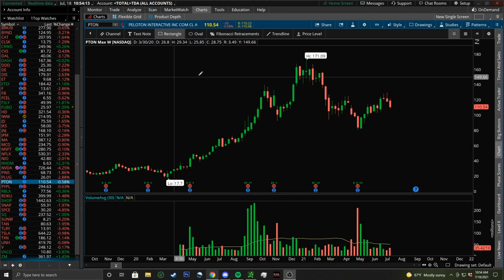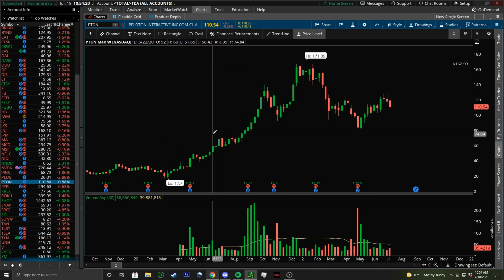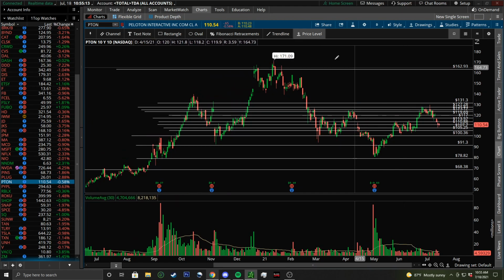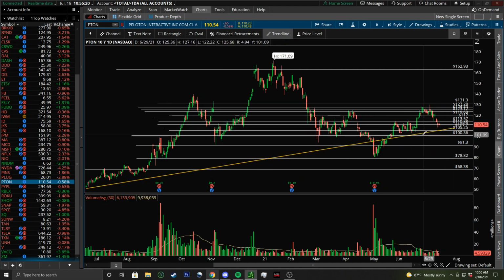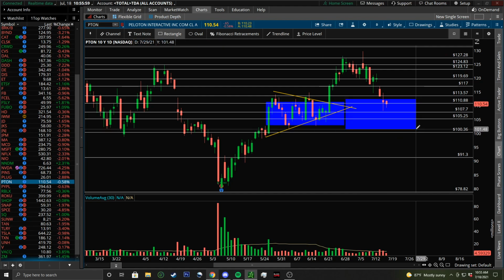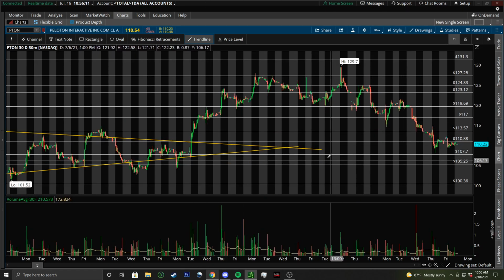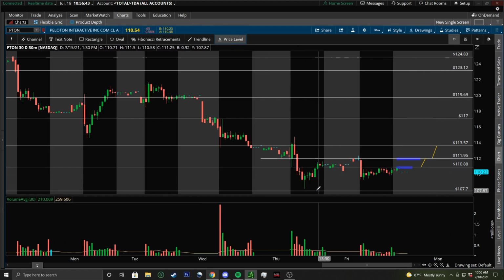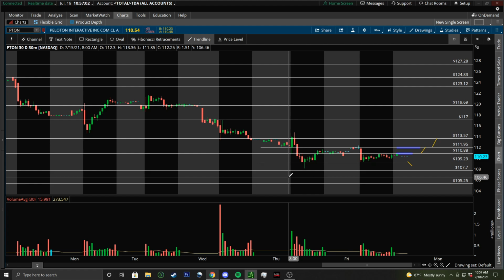Technical Analysis Routine - $PTON